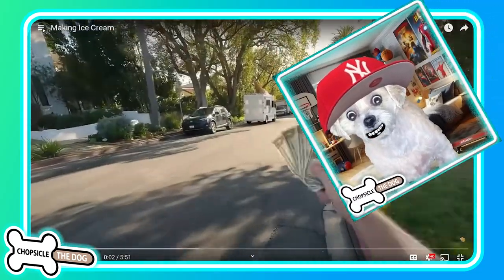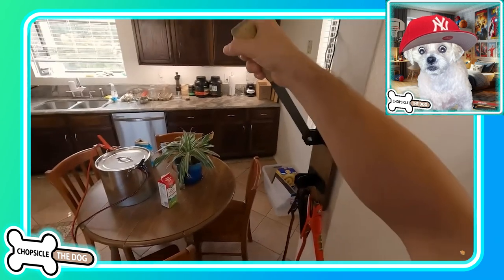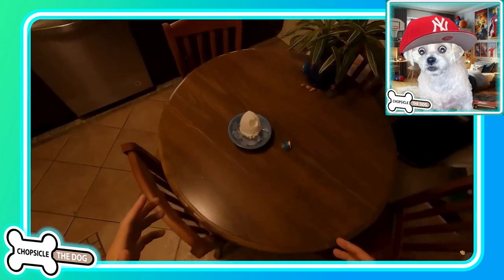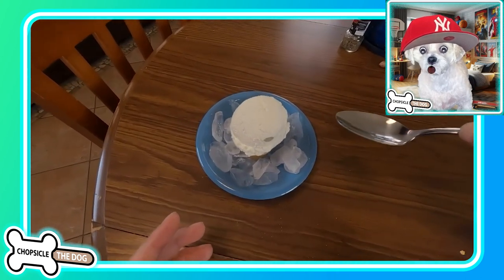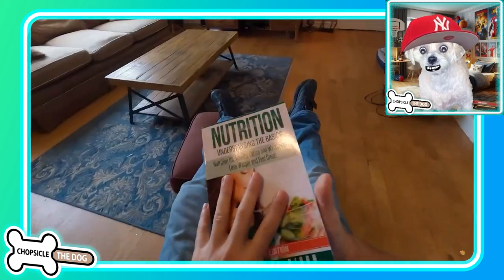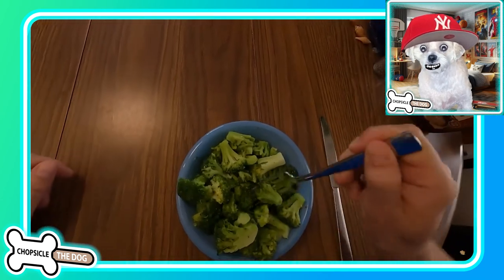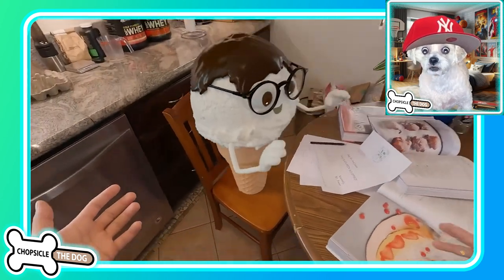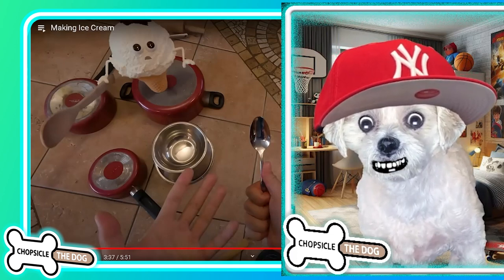Making Ice Cream Buttered Side Down - Hilarious Reaction by Chopsicle the Dog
Raising an ice cream boy is hard, especially when you are hungry! Making Ice Cream should be called raising an Ice Cream Boy! I am Chopsicle The Talking Dog and this is my reaction to Making Ice Cream by Buttered Side Down!
This is a very funny POV comedy sketch by Buttered Side Down!